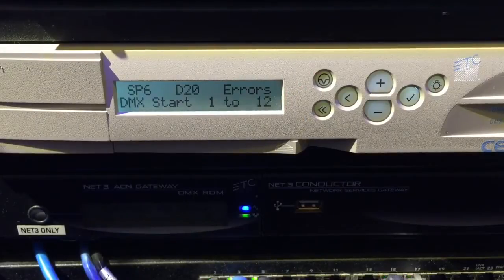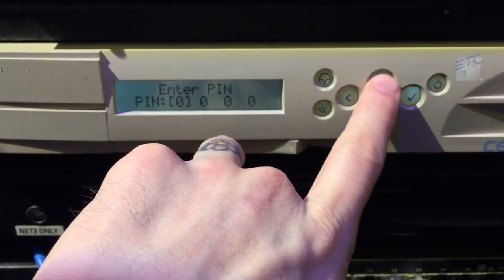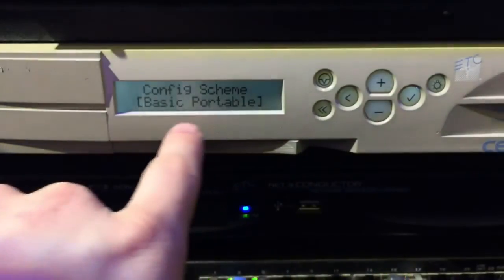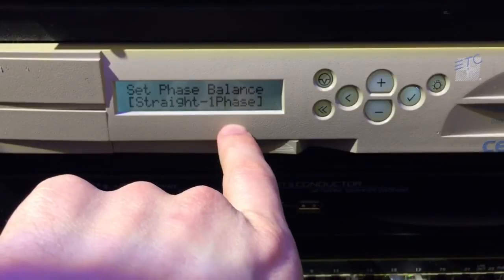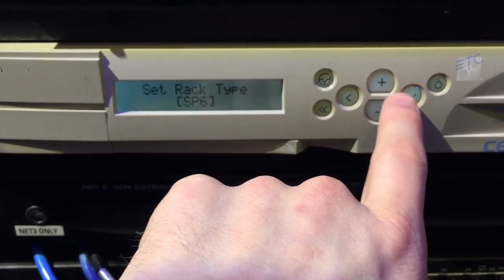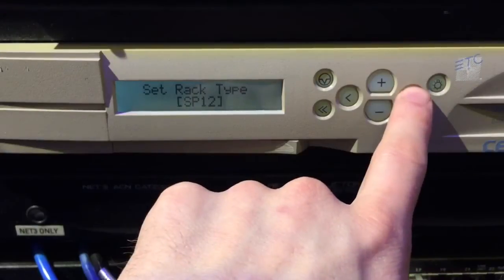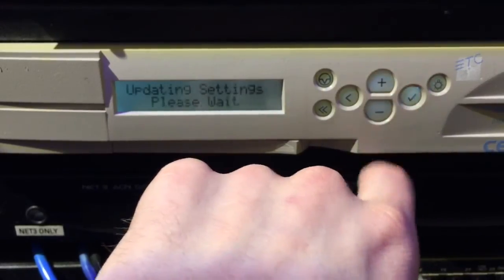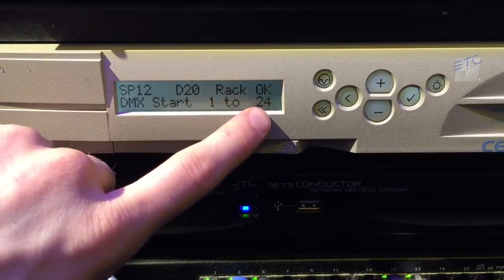CEM+ - Basic / Portable Configuration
A walk through on how to generate defaults / configure a CEM+ processor in  basic portable mode.